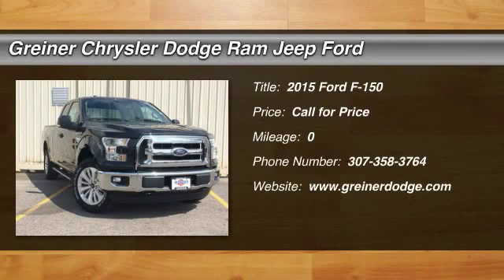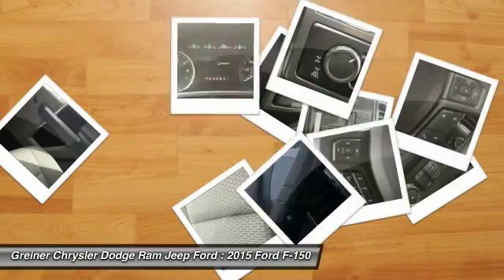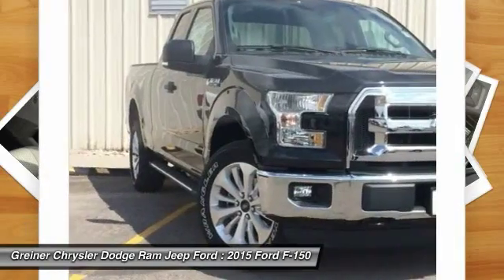2015 Ford F-150 Douglas WY FT1253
2015 Ford F-150 XLT

120 S. Riverbend Dr.

F-150 XLT, Super Cab, 5.0L V8 FFV, 6-Speed Automatic Electronic, 4WD, and Black. Here it is! No games, just business! Tired of the same boring drive? Well change up things with this hardy 2015 Ford F-150. Can handle rugged road.